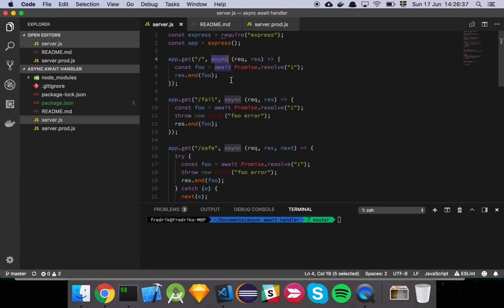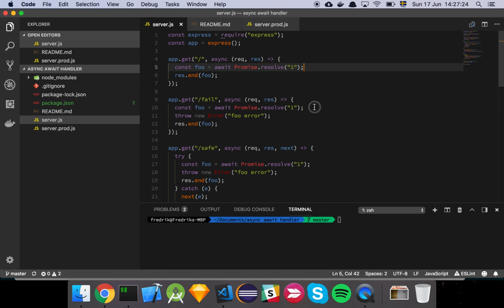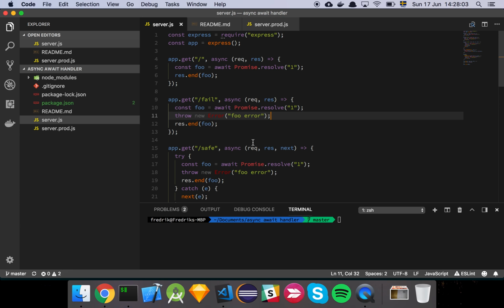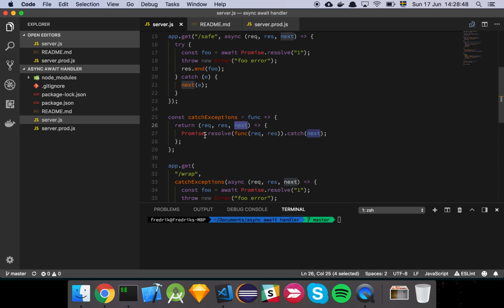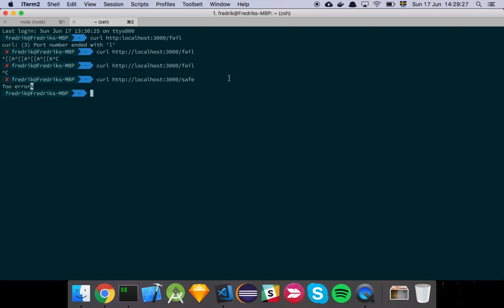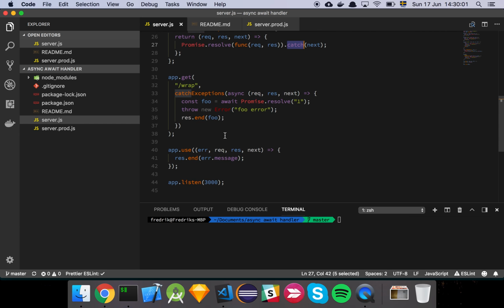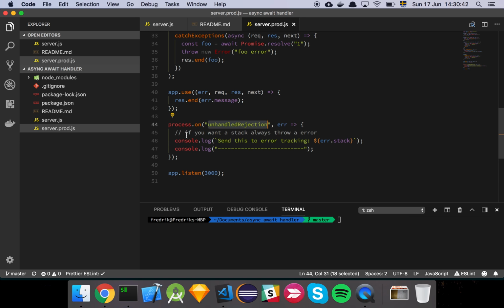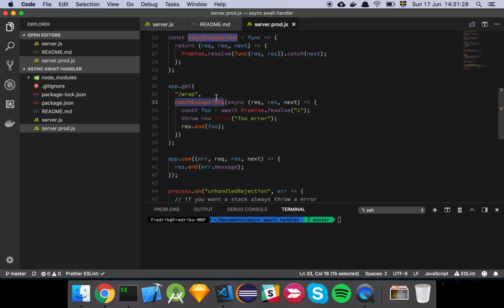UnhandledRejection tip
In "UnhandledRejection tip" I share a nice tip for keeping your async/await code a bit cleaner in Node.